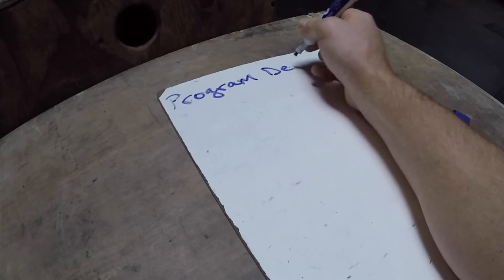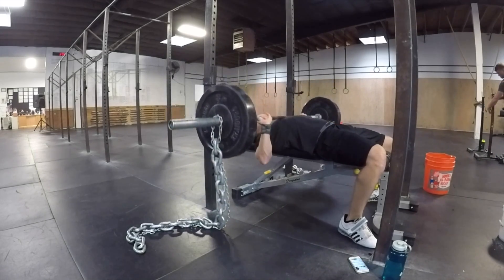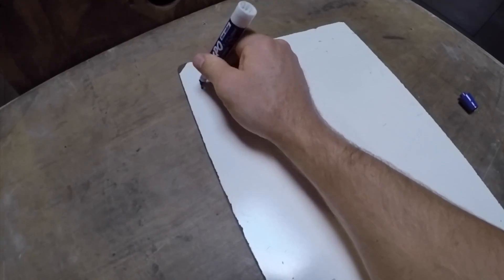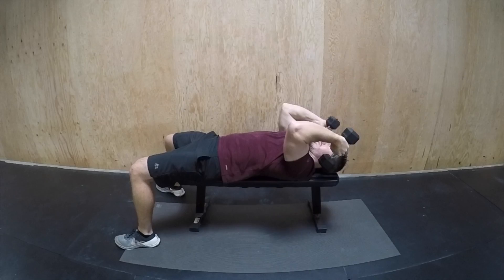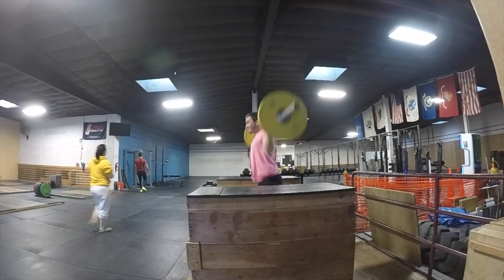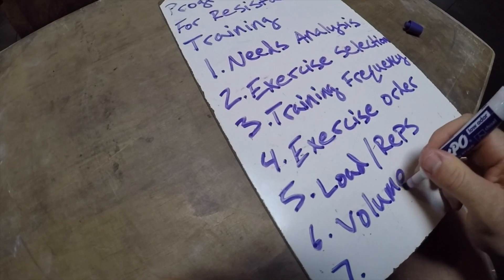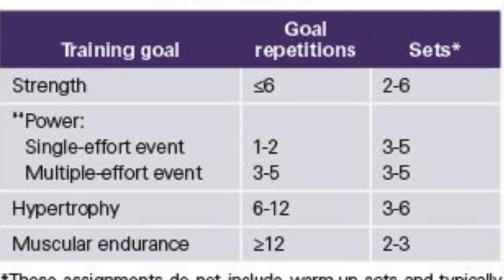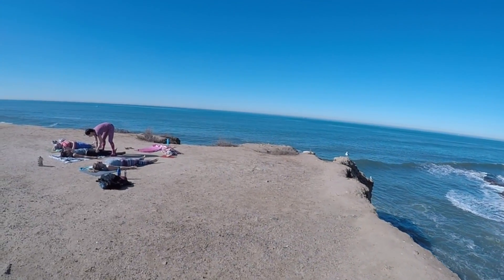Resistance Training Program Design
This video is about Resistance Training Program Design